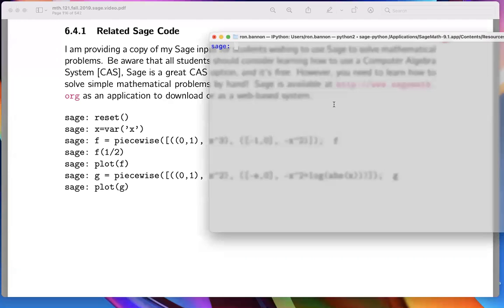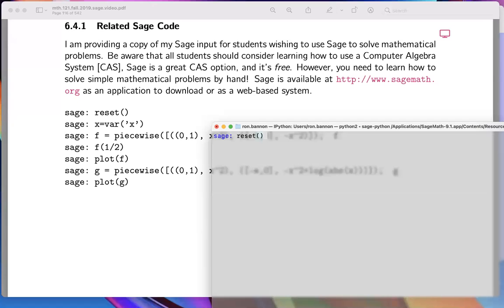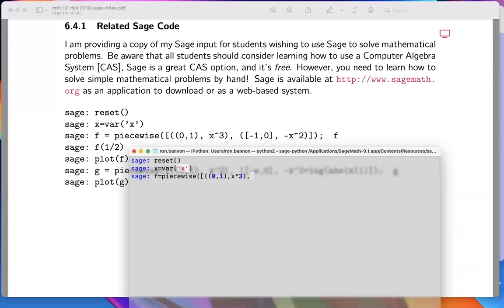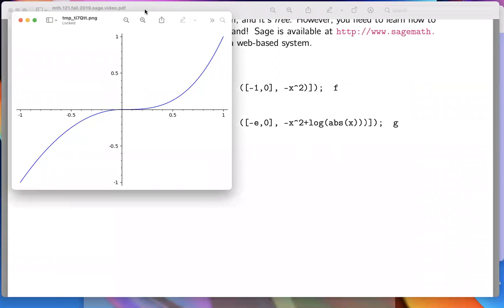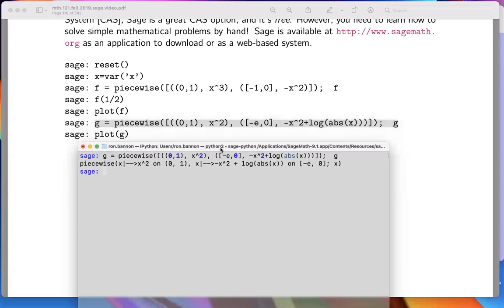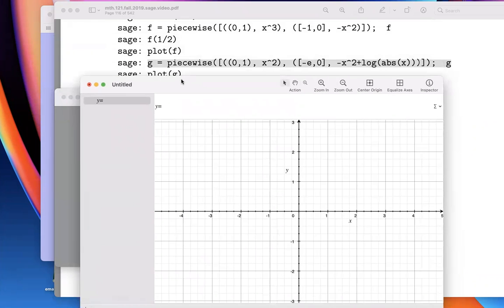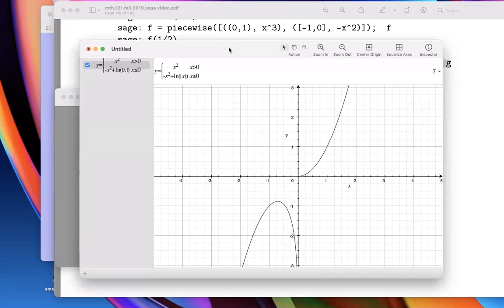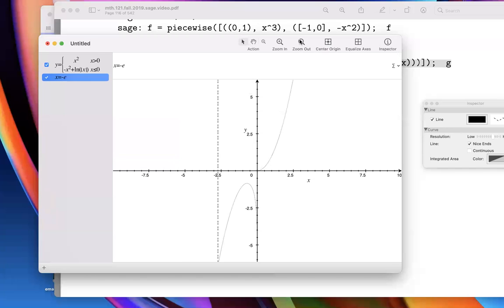03 mth121 06 sage